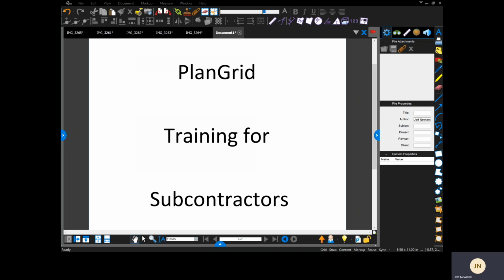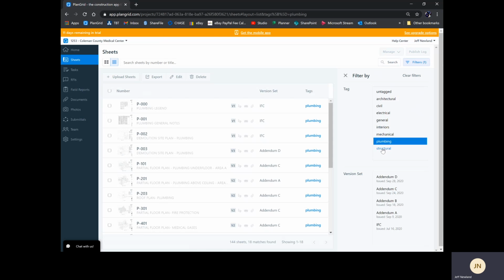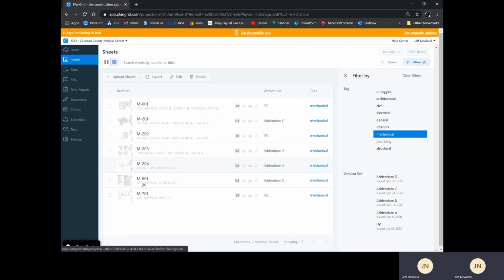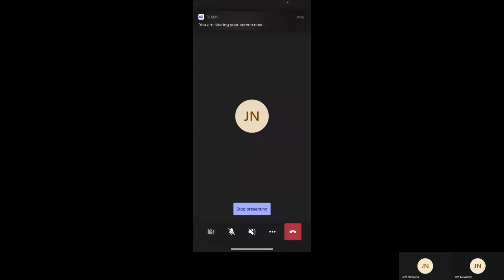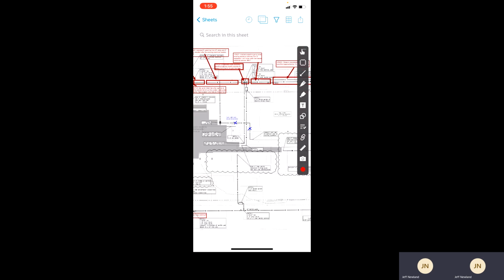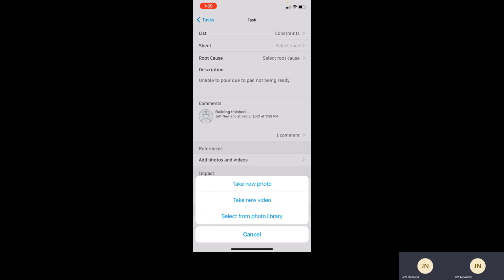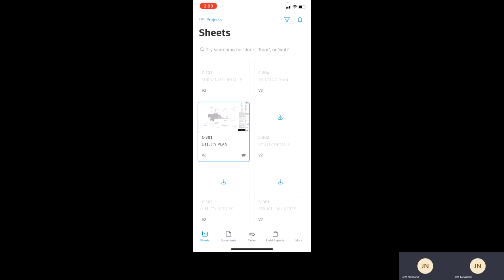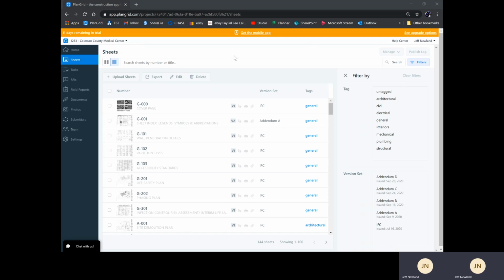PlanGrid Training for Subcontractors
This video is a overview of how to utilize PlanGrid with a Lott Brothers project.